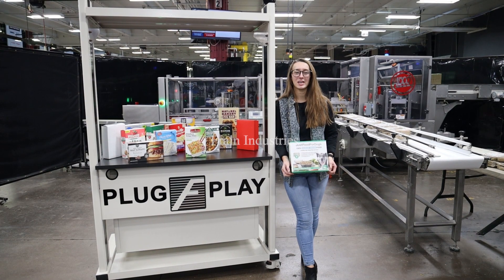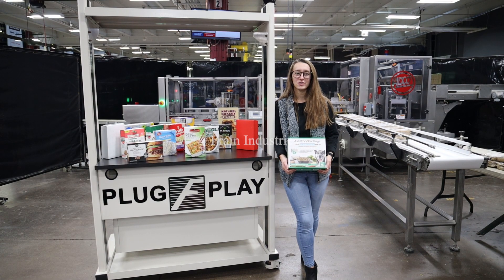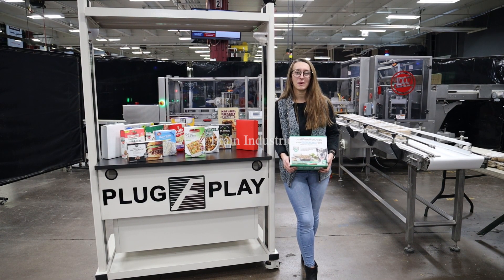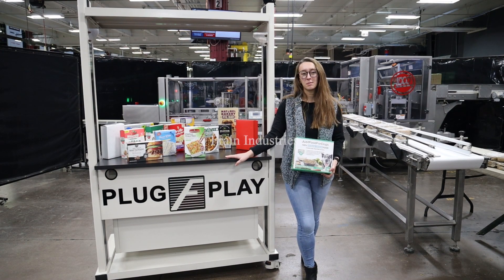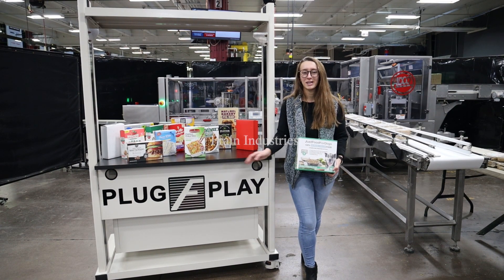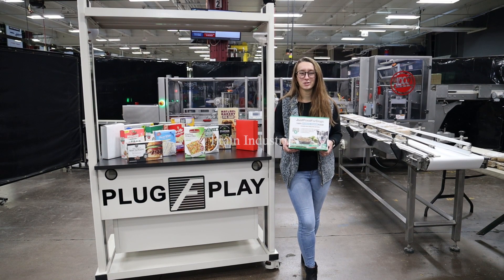Adco 15EX1-30-SS Semi Horizontal Glue Cartoner Demonstration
This is the demonstration of the Adco 15EX1-30-SS Semi Horizontal Glue Cartoner.

Adco Model 15EX1-30-SS, Semi-automatic, horizontal, stainless steel, intermittent motion, foot pedal cycled, RSC style, hot melt glue cartoner with number of cartons per minute - depending on materials, application, machine configuration and operator dexterity. Carton size range: 3" to 13 in Length; 3/4" to 8" in Width; 4" to 18" in Depth. Equipped with side product in feed conveyor, (4) chains adjustable set on 15" centers, with 2" wide x 6" high lugs, 36" long powered blank carton magazine, (2) head rotary vacuum pick n place with pre-break, top carton confining rail, 48" long product load section, Nordson ProBlue hot melt glue system with major and minor flap closers and 36" long x 2" wide side belt compression discharge. Control panel has A/B controller with panel view, A/B Powerflex vari-speed controllers, Seko gauges, start, stop, reverse and e-stop, push buttons with vacuum pump, interlock safety guarding, (2) color statis light and foot pedal jog. Mounted on stainless steel base frame with casters and leveling legs.